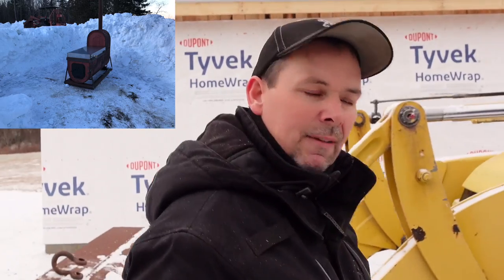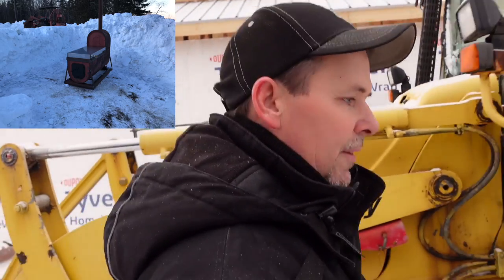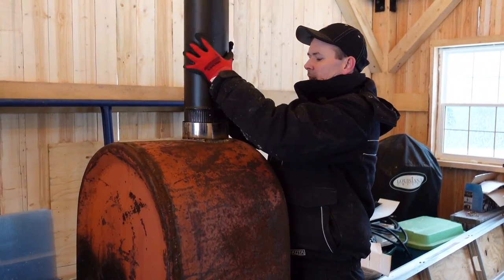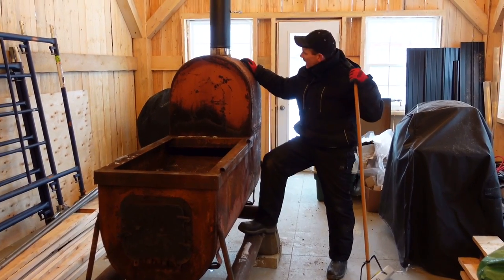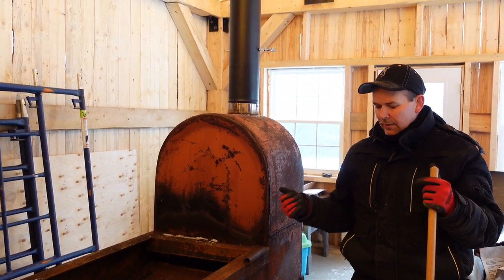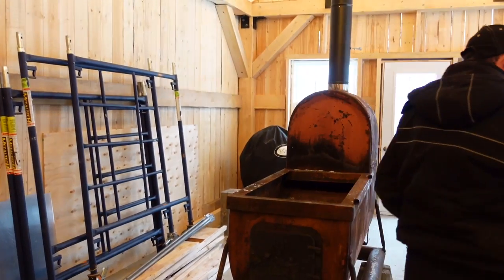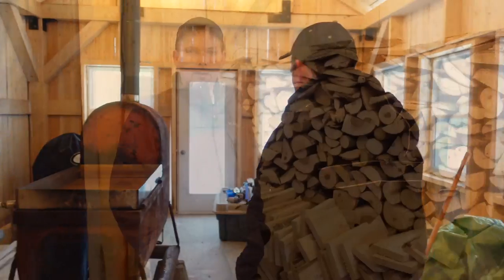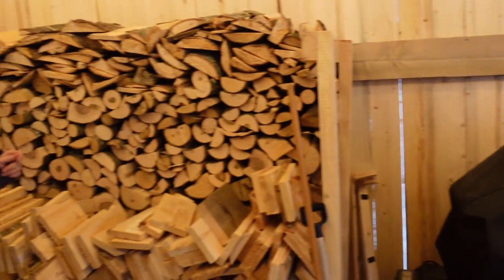Setting Up the Maple Syrup Evaporator in The Sugar Shack -E98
Jason, Charlie and Carl work on the homemade maple syrup evaporator so that it can be fit with a conventional stove pipe. They use the Komatsu backhoe to move the evaporator into the new timber frame maple sugar shack and then connect it to the chimney.

We can't wait to fire it up inside its' new home!